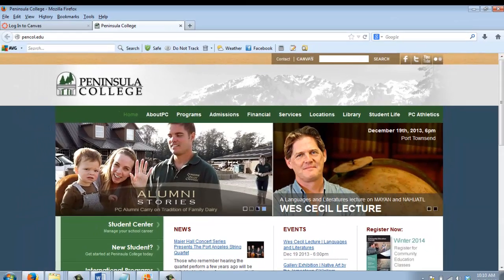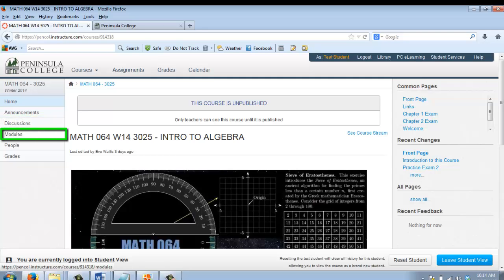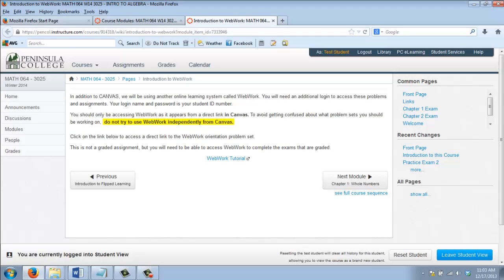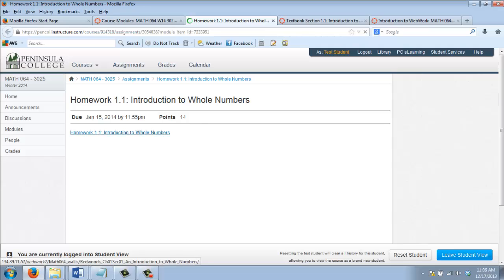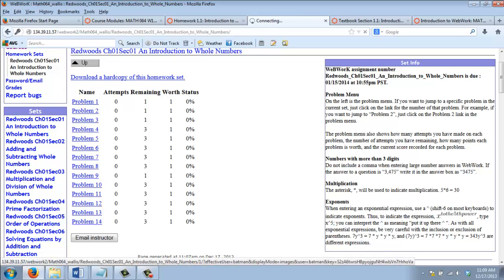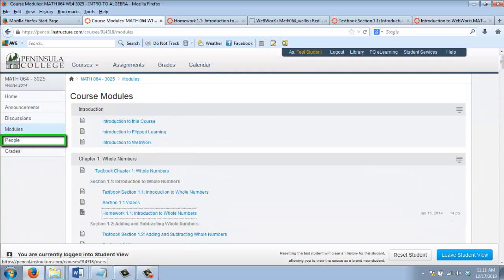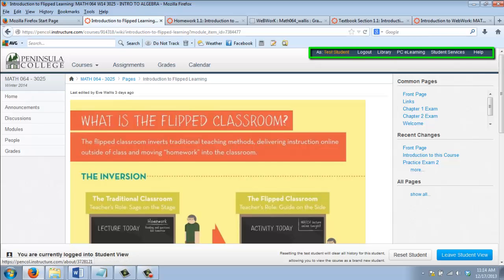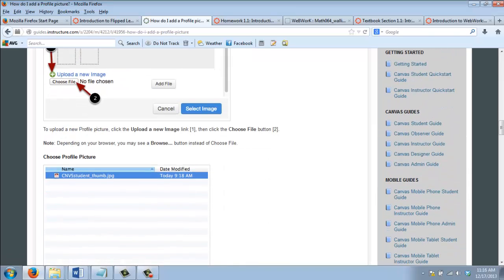How to use the online components of prealgebra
An explanation of the online components for a hybrid flipped learning prealgebra course taught by Peninsula College math instructors.